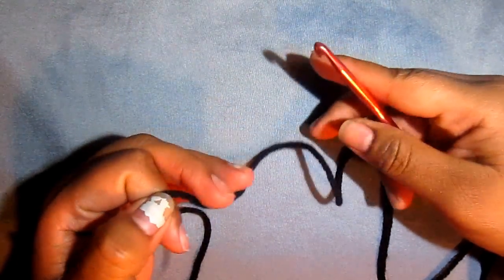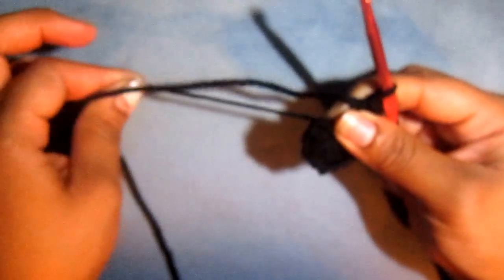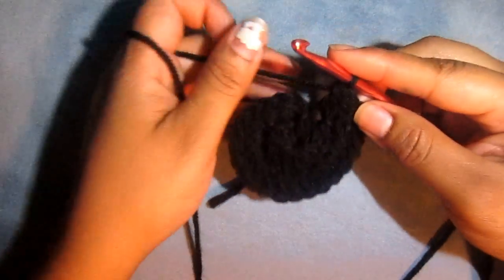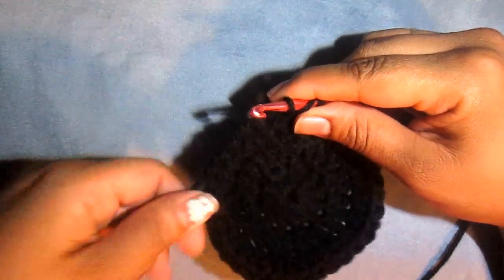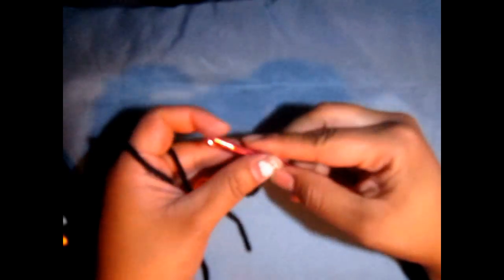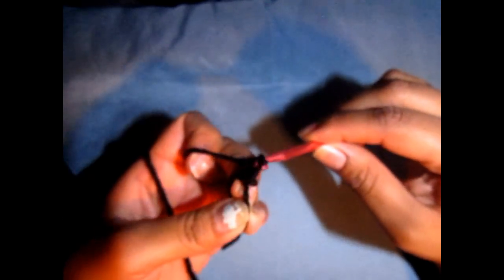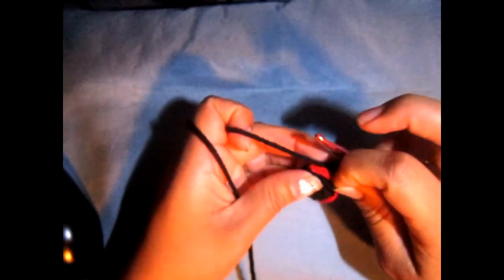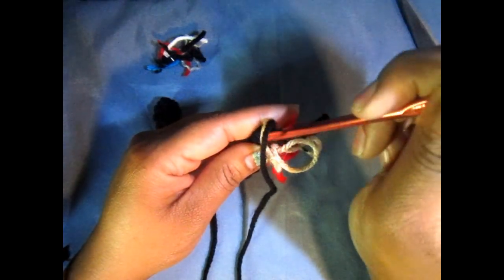how to crochet a lady bug baby photo part2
this is a video on how to make the beanie part of the outfit